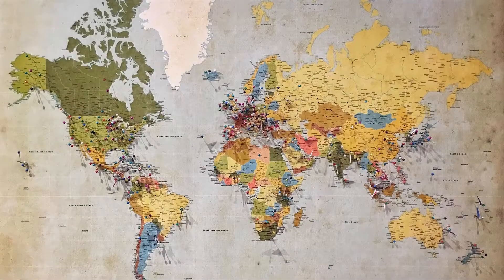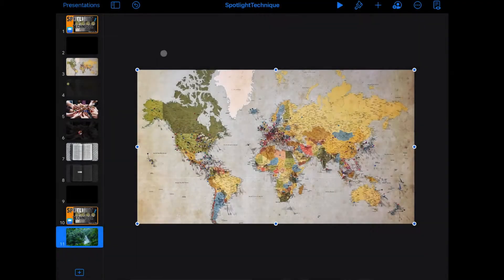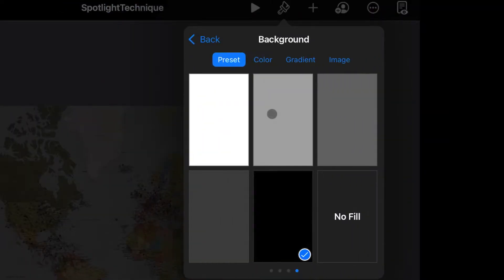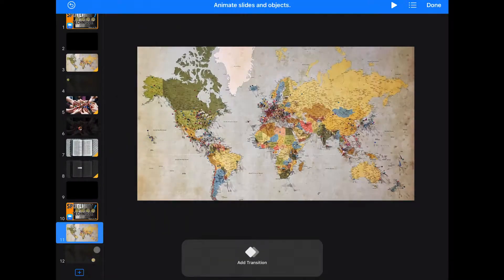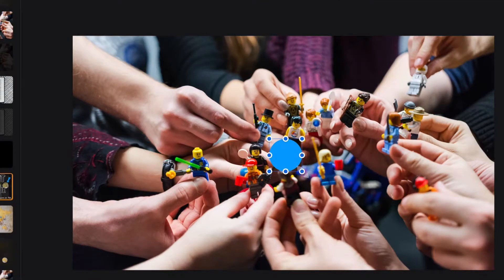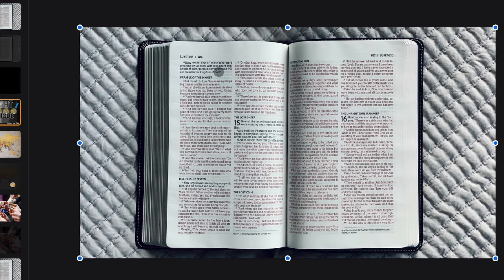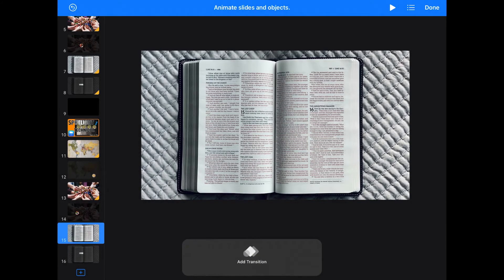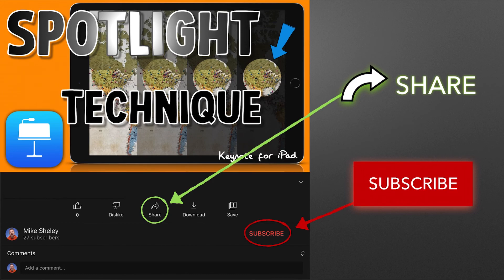Elevate Your Keynote Game on iPad: Spotlight Effect for Undivided Attention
Are you tired of struggling to capture your audience's focused attention? Frustrated by wandering eyes during crucial presentation moments? What if you could command their focus with a simple yet visually captivating technique?

In this video, you'll unlock the power of the spotlight effect - an innovative approach that allows you to effortlessly highlight specific areas of interest, ensuring your message hits home with laser-focused precision. Whether you're presenting a map, image, or text passage, this method will enable you to direct your viewers' gaze exactly where you want it.

Here's a glimpse of what you'll discover:

1. The "black canvas" setup - Create the perfect backdrop for your spotlight with strategic color and opacity adjustments.

2. Masking magic - Harness the full potential of Keynote's shape tools to isolate and accentuate focal points with pinpoint accuracy.

3. Seamless spotlight transitions - Smoothly transition between multiple spotlights, keeping your audience engaged throughout.

4. Advanced zooming techniques - Leverage built-in tools to magnify specific text passages or image details with crystal clarity.

5. Cross-platform versatility - See the spotlight effect in action on both iPad and Mac, with platform-specific tips and tricks.

Get ready to elevate your presentation game and leave a lasting impression. No more wandering attention or missed details - just undivided focus on the elements that matter most. Let's get started!

🖥 Spotlight Technique for Apple Keynote on Mac coming soon!

“Presentations that stand out. Beautifully.”